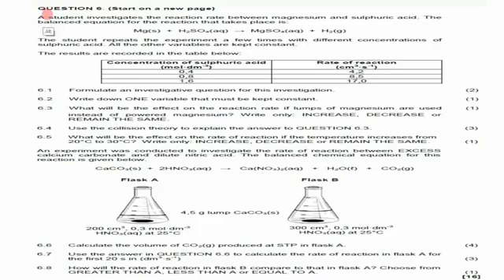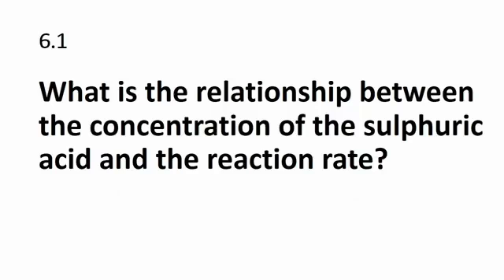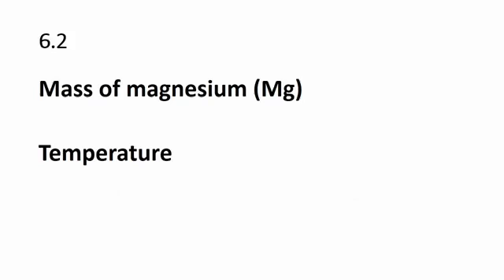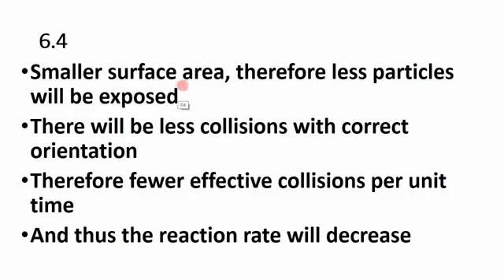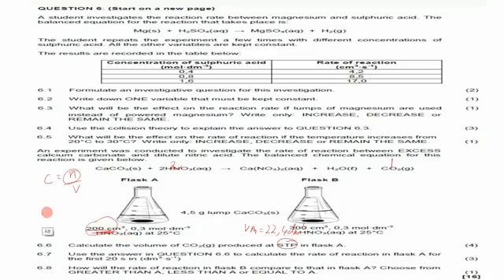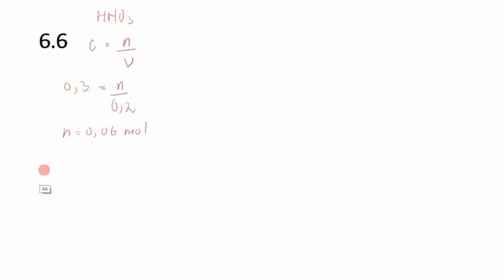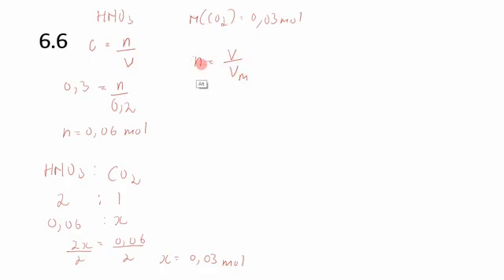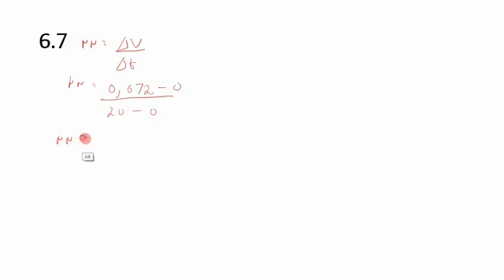Rate & Extent of Reaction|Exam Question Practice #2|| Grade 12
Here we look at more questions on rates and extent of reactions.